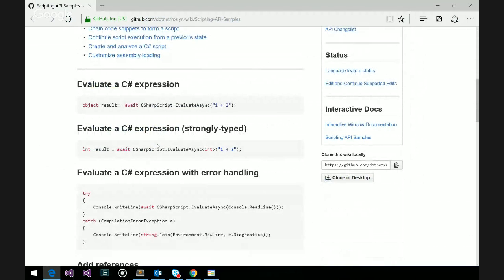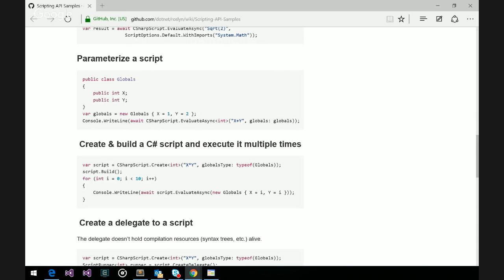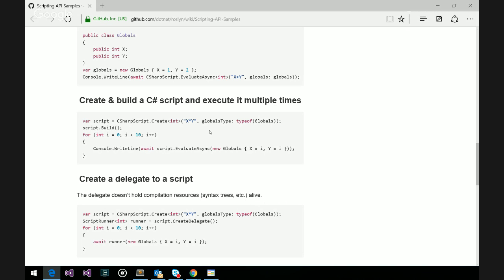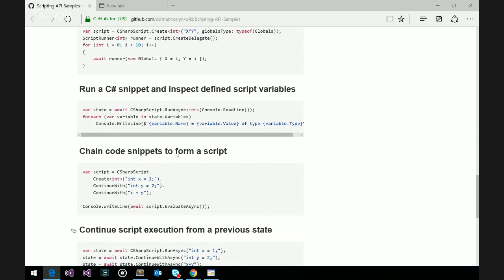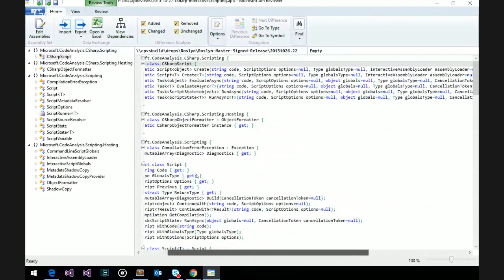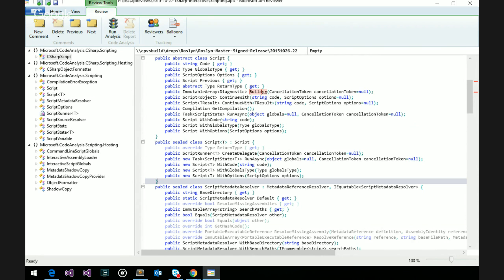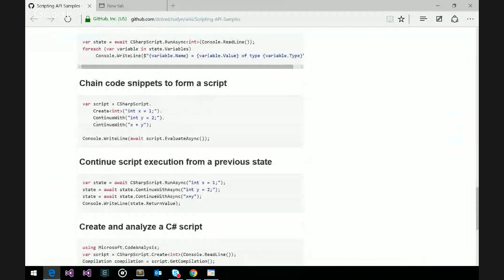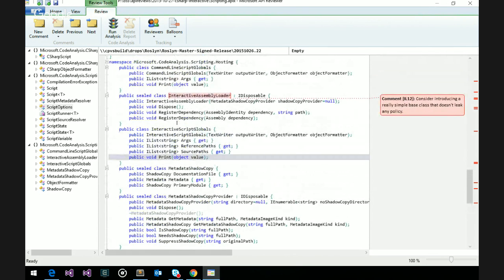.NET Core Design Reviews: C# Interactive APIs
00:00:00 - Rejected: Revising System.Net.Sockets contract v4.1